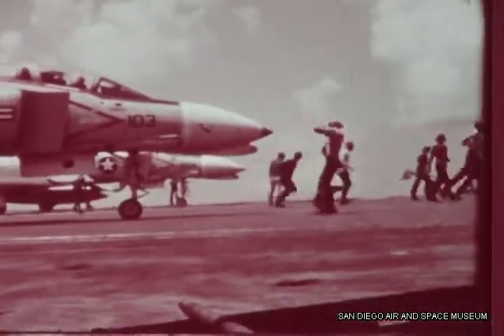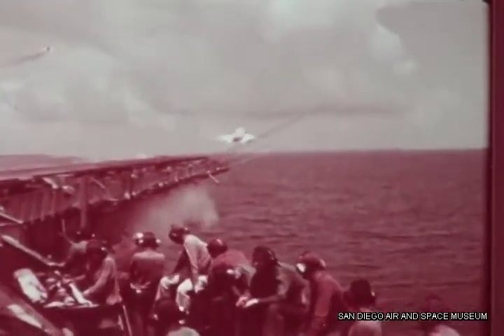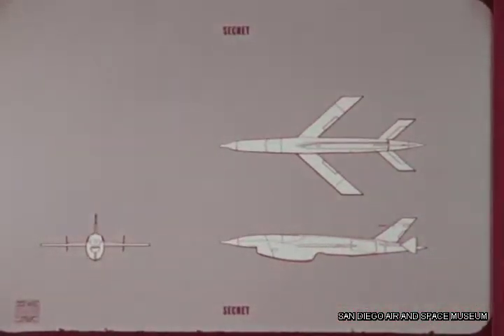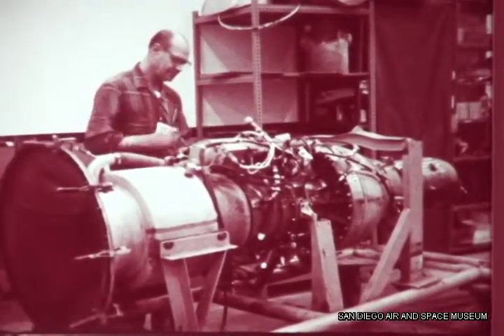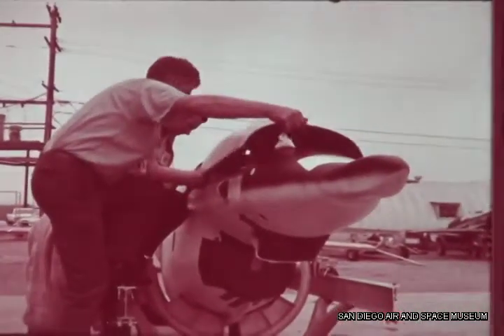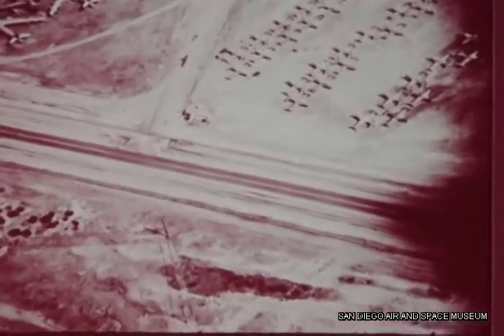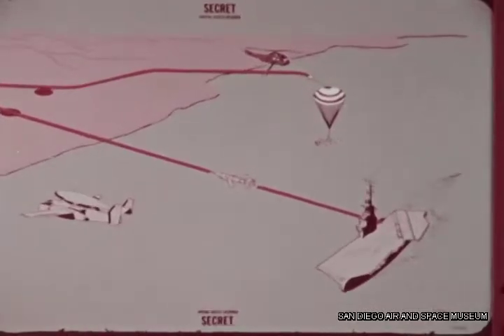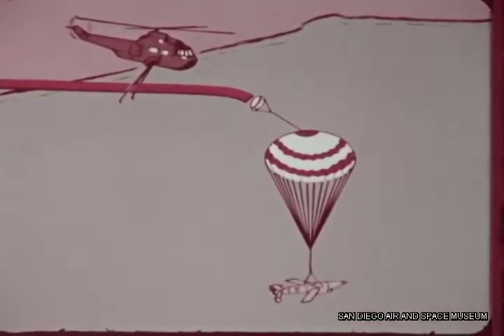F 1249 Ryan Aeronautical Model 147 S/K Spray